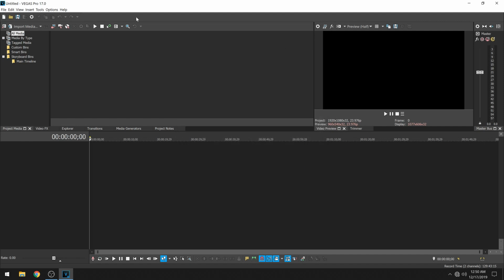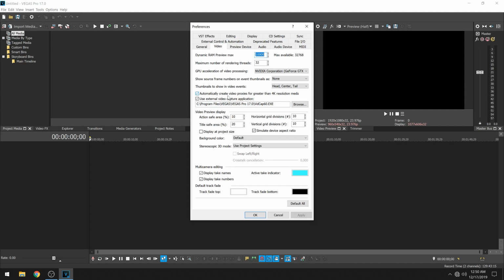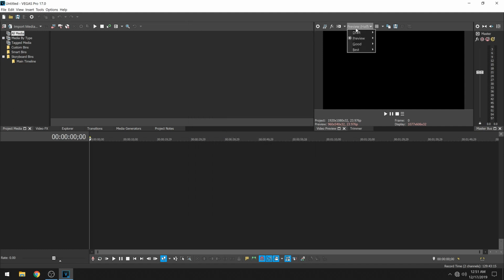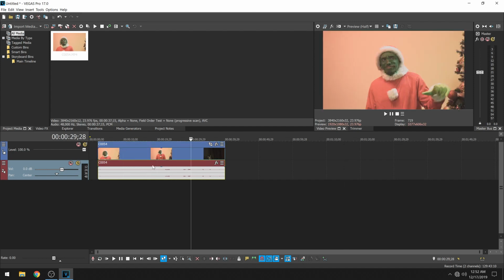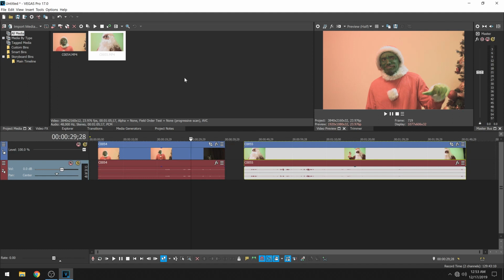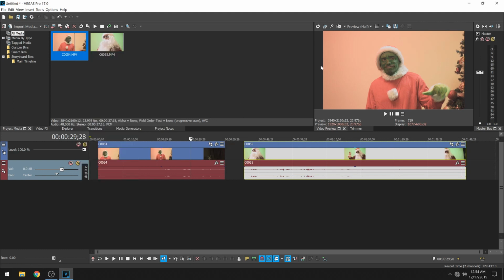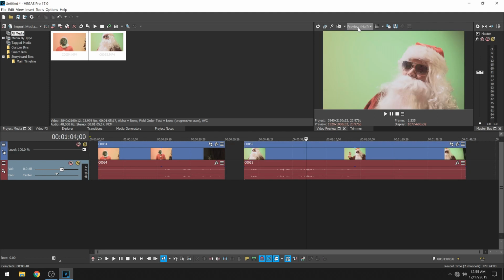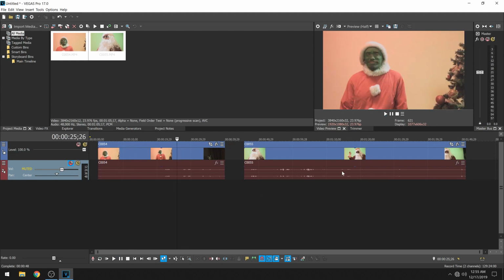Vegas Pro 4K Video Proxy for Faster & Smoother Editing [ Create Proxies in Vegas Pro 17 & 18 ]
The Hyphenate does a detailed step by step tutorial on how to create 4K video proxies in Vegas Pro in order to edit 4K videos faster and have your workflow be a lot more smooth.  In the new Vegas Pro 17 (build 387) update, the "automatically create video proxies for Ultra HD media" option was completely removed and changed to now being "automatically create video proxies for great than 4K resolution media. Now Vegas Pro will not automatically create video proxies for 4K video files, so it must now be done manually.  The Hyphenate explains how to do it. Once you have video proxies created, if you set your video preview screen to Draft or Preview quality, Vegas Pro will work faster and smoother using the smaller/lower quality video proxies.  If you want to watch it in the full quality or render in 4K full quality, change the vieo preview screen to Good or Best .

BUY GEAR FROM BH PHOTO/VIDEO:
Sony a7iii Camera

PSN: TheHyphenate